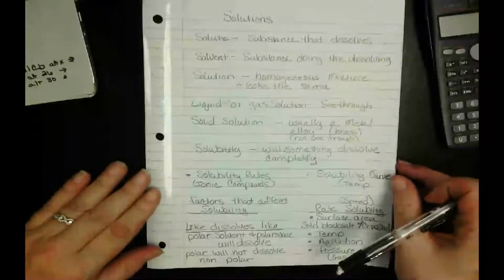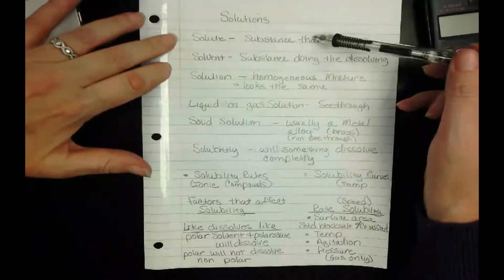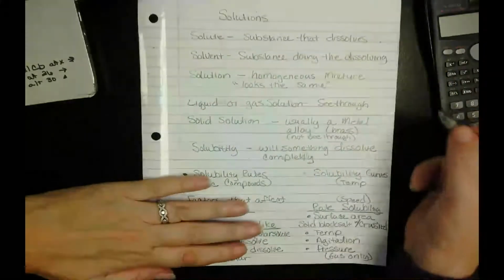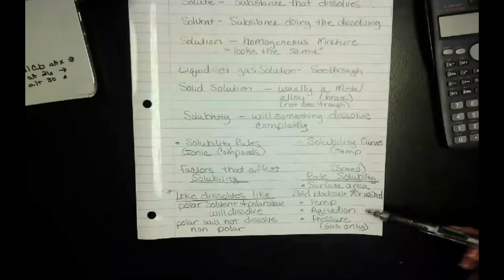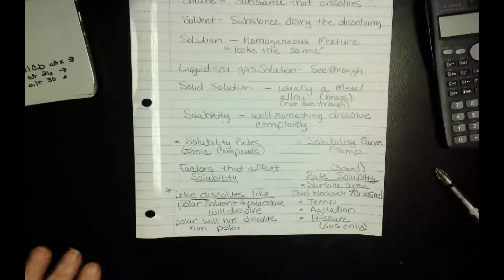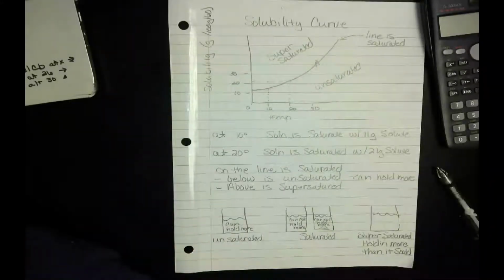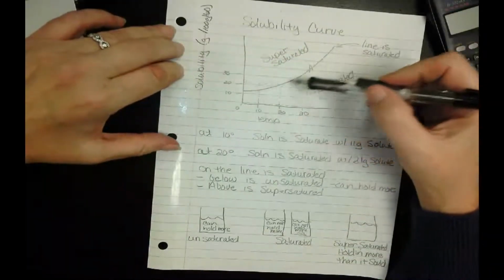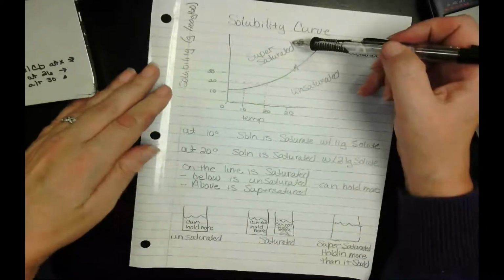Solutions notes 1 and 2 with solubility curves